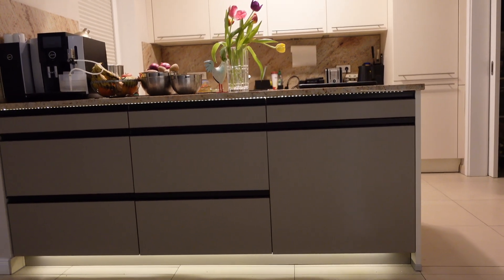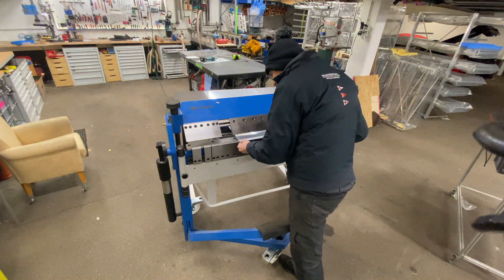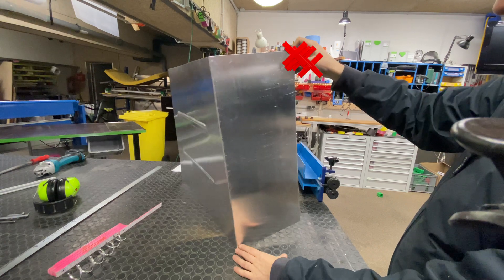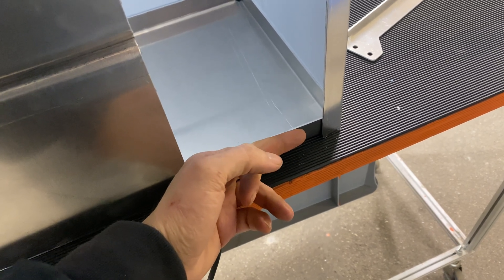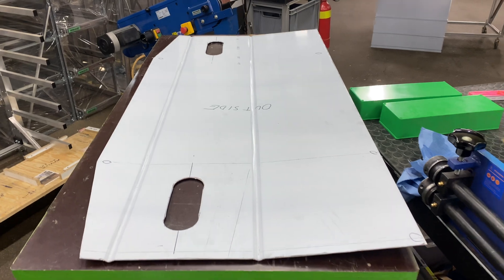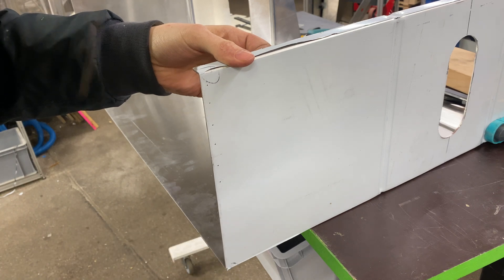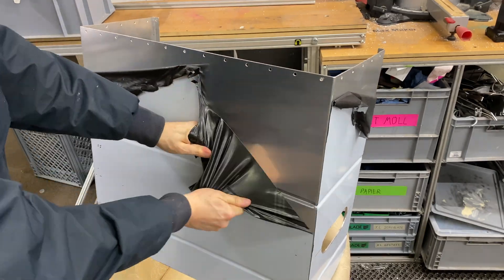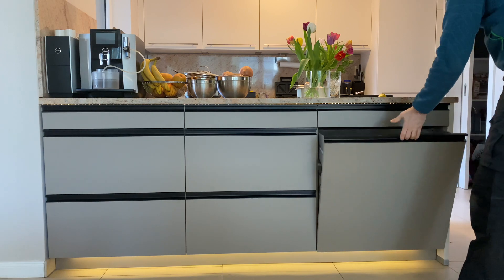Challenging but Achievable: How to Make a Sheet Metal Box